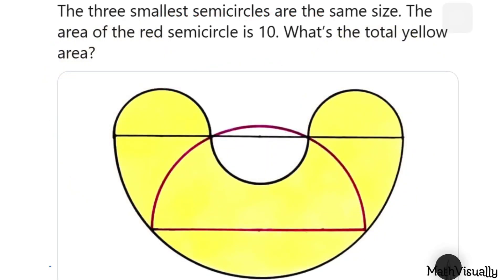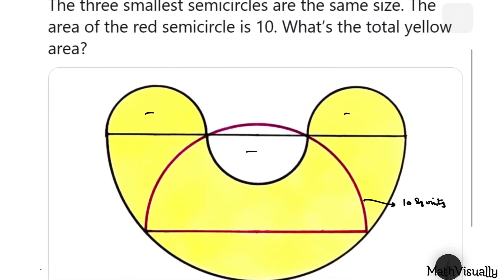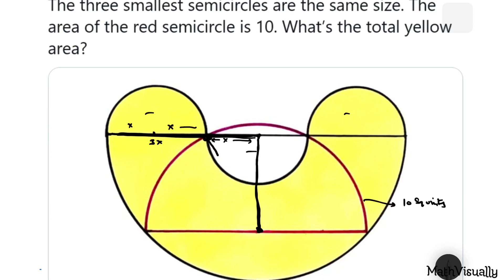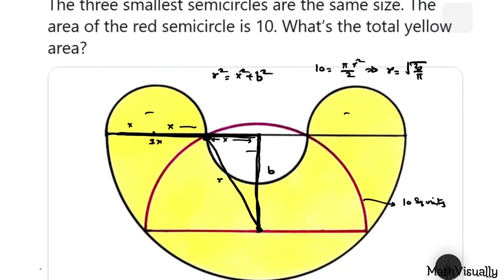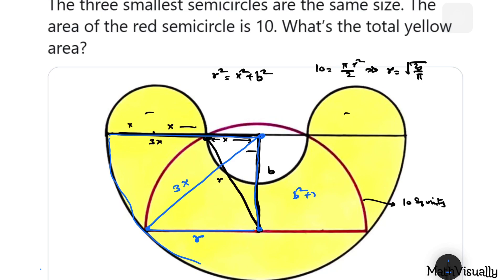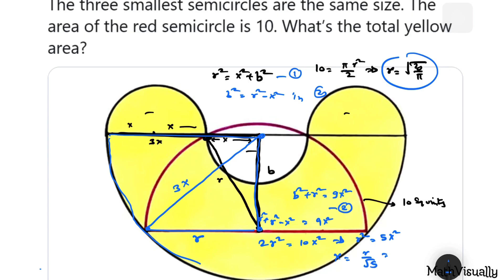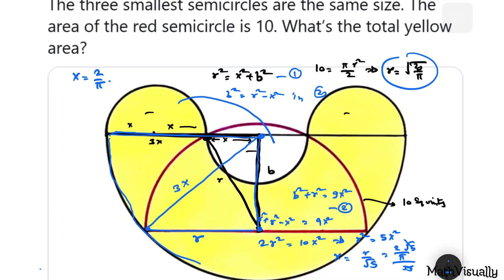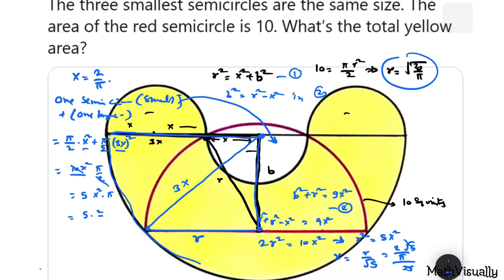Geometry puzzle. The three smallest semicircles are of the same size. Find the total yellow area.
The three smallest semicircles are of the same size. Area of the red semi circle is 10 square units. Find the total yellow area.